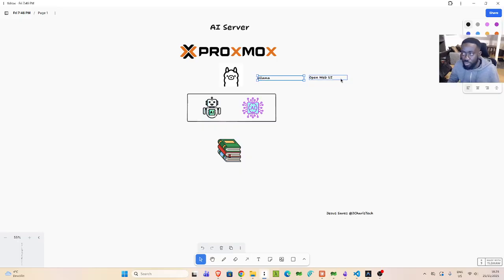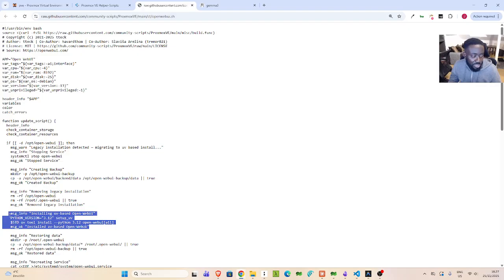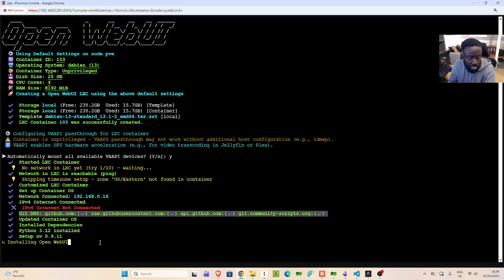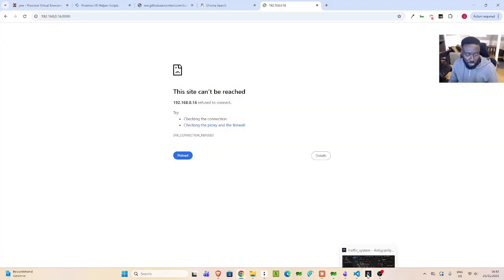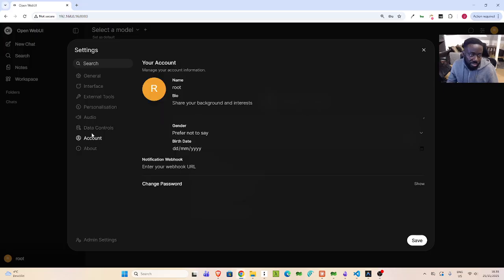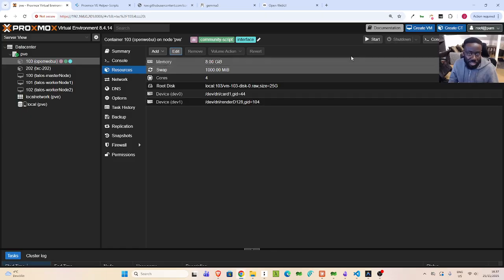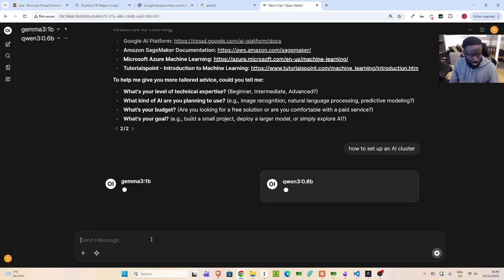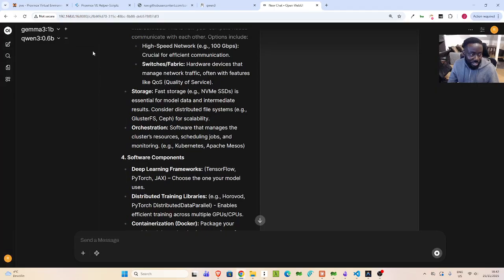How To Setup OpenWebUI AI Server On Proxmox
In this tutorial we will build an OpenWebUI AI Server on Proxmox VE.

⏲️===TimeStamps===⏲️
0:01 Intro
00:51 Installing OpenWebUI
04:15 Ollama Models
07:50 Exploring Open Web UI
10:50 Pulling LLMs
13:50 Chat with LLMs
15:00 LLM Arena
16:20 Location of LLMs
18:18 Recap

 JCharisTech